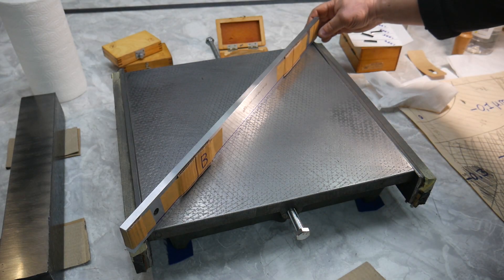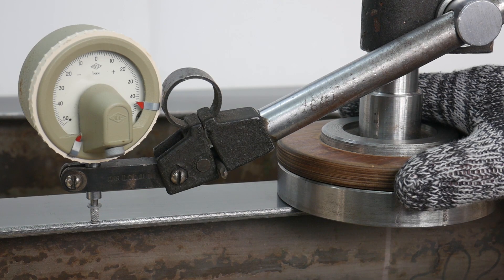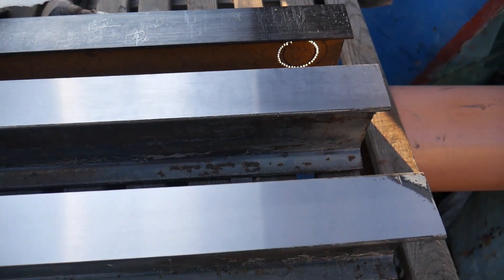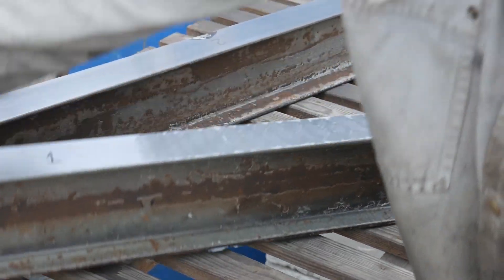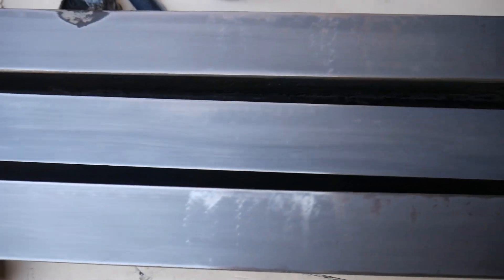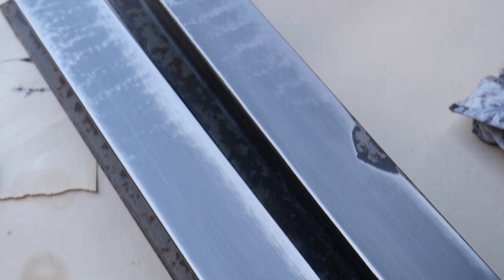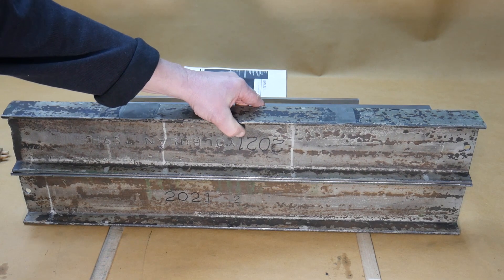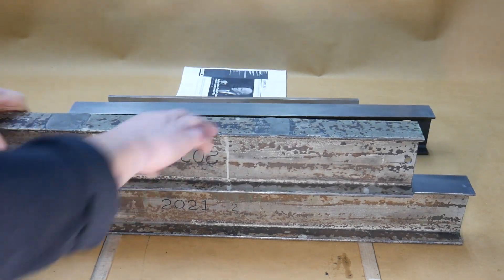DIY Straightedge made from I-beam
I need a set of quality tools for the repair of machine tools. I will make this tool kit myself. The first thing you need to have is a straightedge. This is what I started three years ago. This was my first attempt at making a straightedge and it was a success, although now I can make such a straightedge differently and much better, I will soon make a video about this.